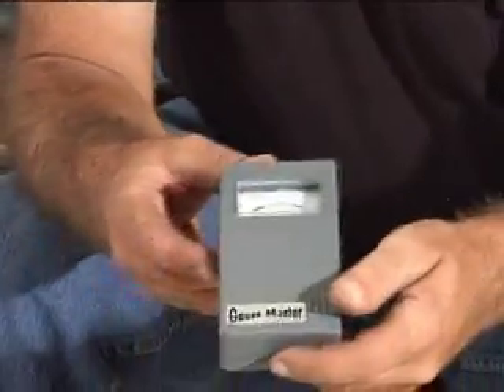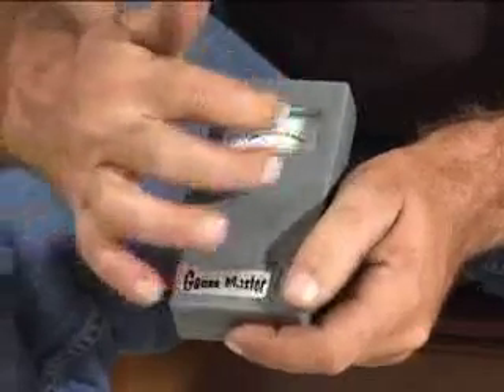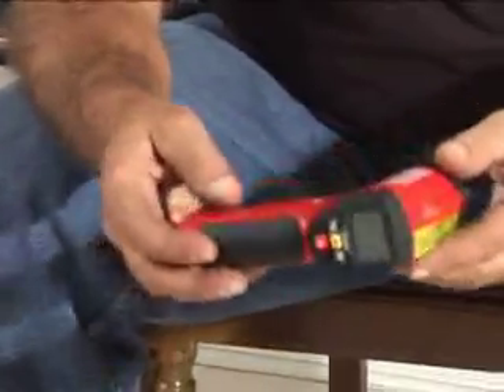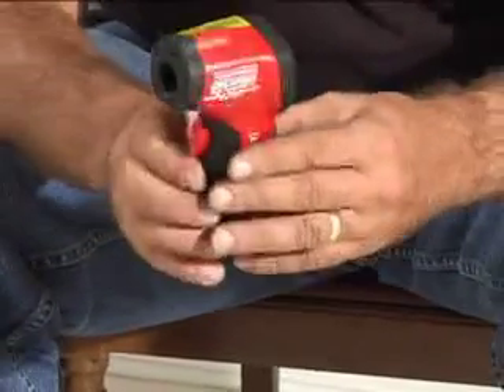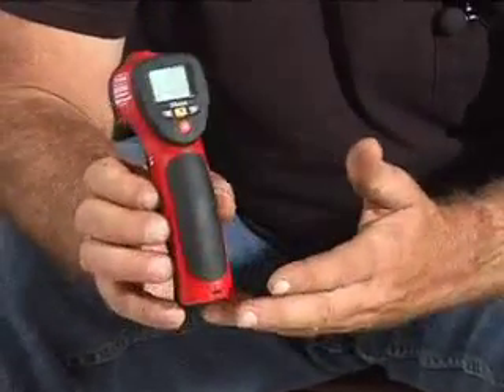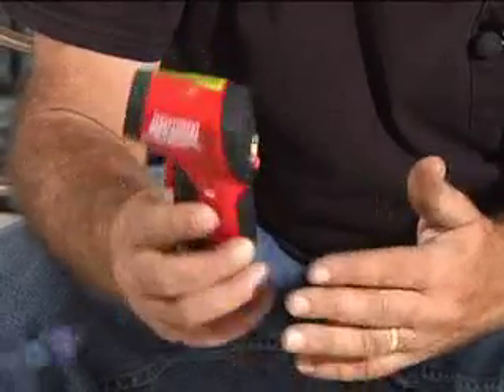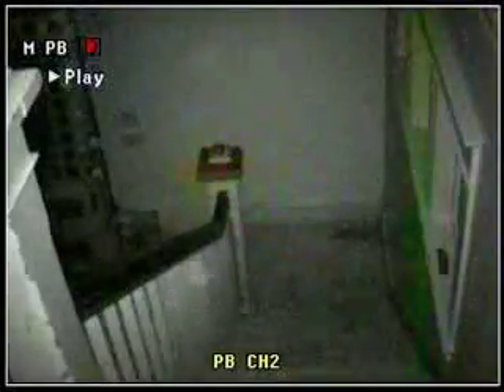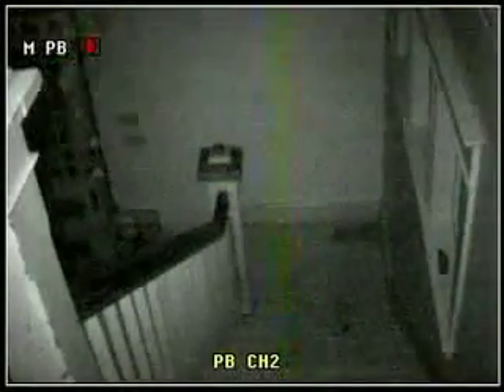Hunting for Ghosts Part 2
How much do you know about haunted houses, ghosts and spirits? Have you ever heard an unusual sound or felt the presence of something you couldn't explain? We talk with two real-world paranormal investigators about how to hunt for ghosts and get a glimpse of some actual footage recorded on one of their investigations.

Watch WhitneyandWyatt.com any time you want to be informed, inspired and entertained! (more)